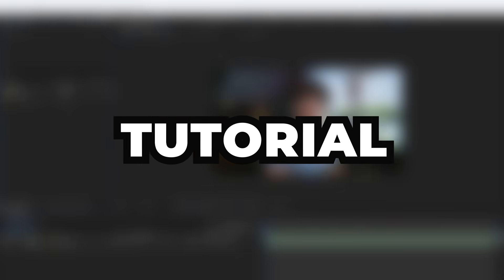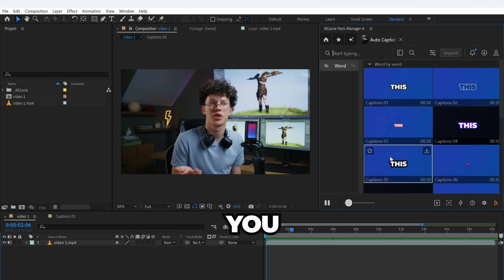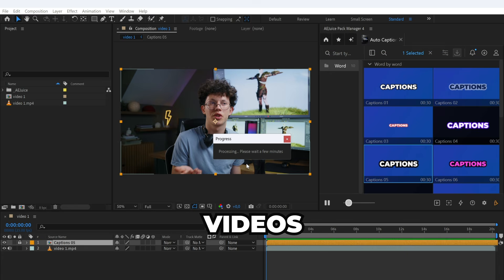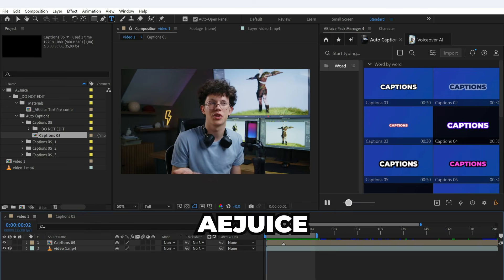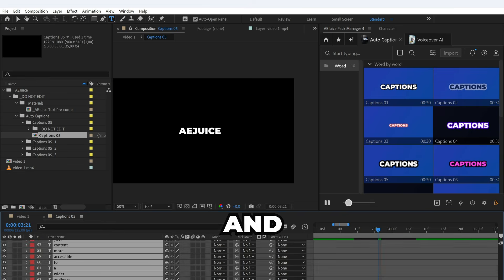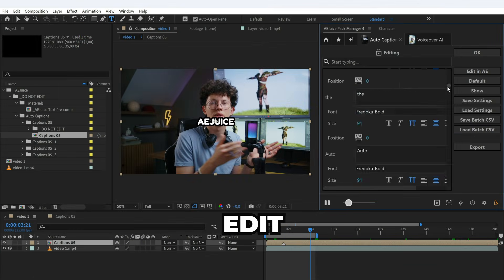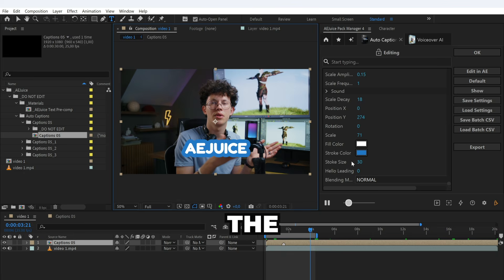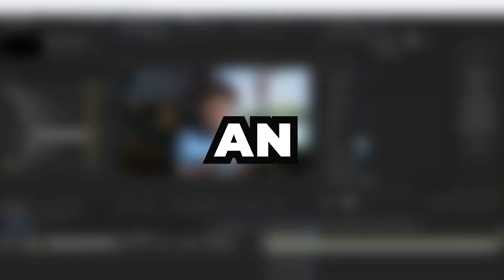Auto Captions in After Effects – Easy & Fast Tutorial | AEJuice Auto Captions